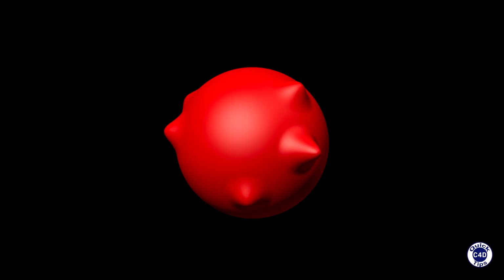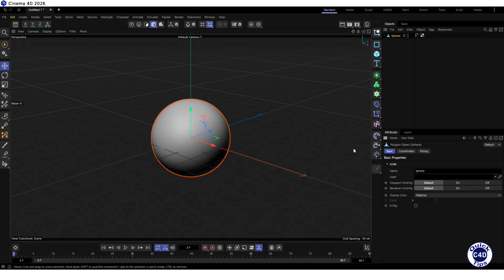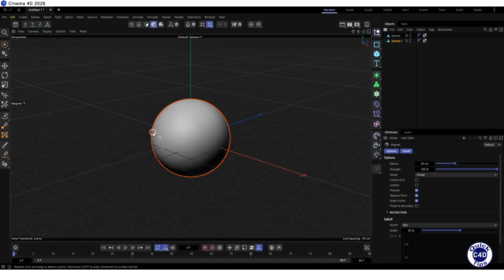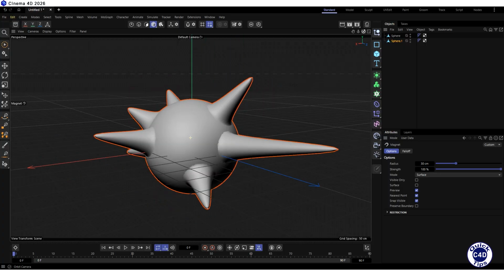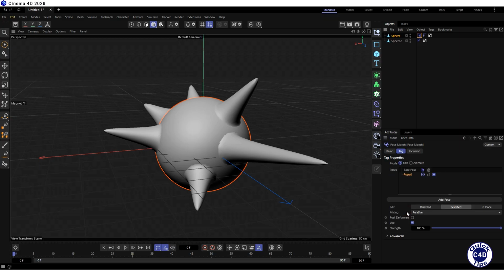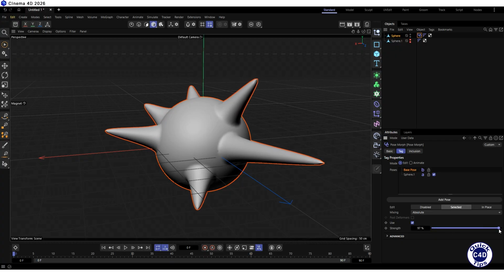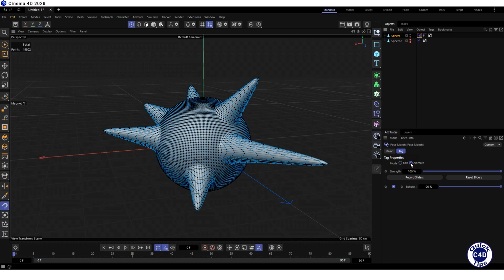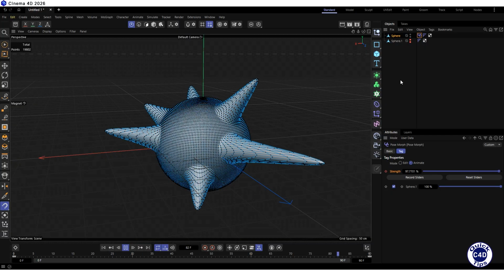Cinema 4D 2026: Morphing Objects using Pose Morph tag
How to morph objects using Pose Morph tag.